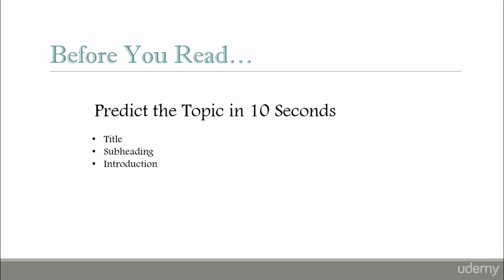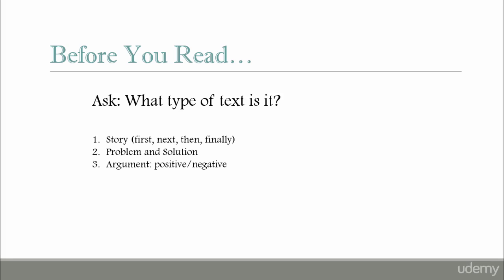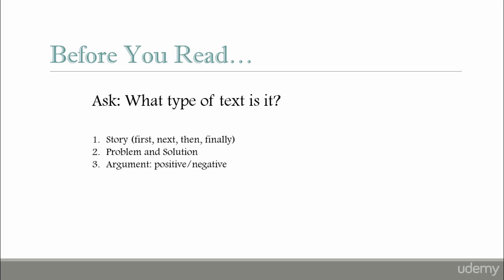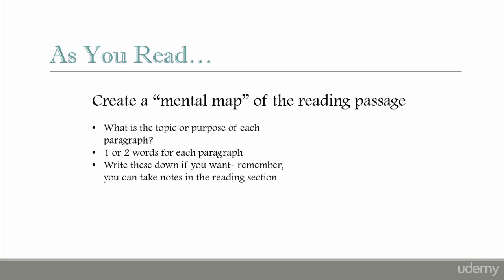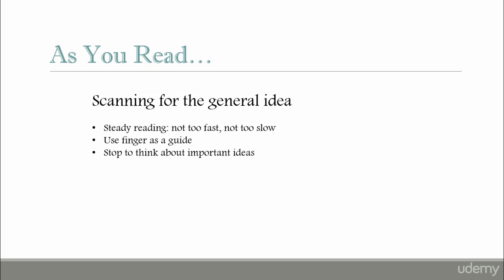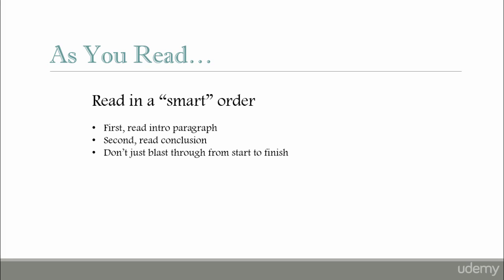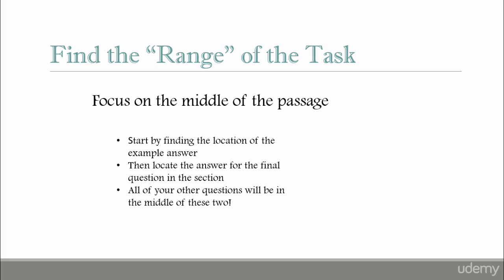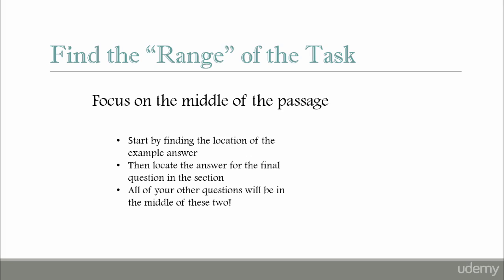IELTS Reading: Overview and Strategies